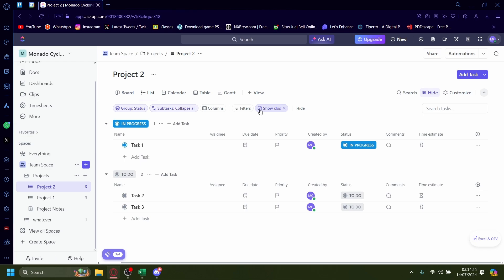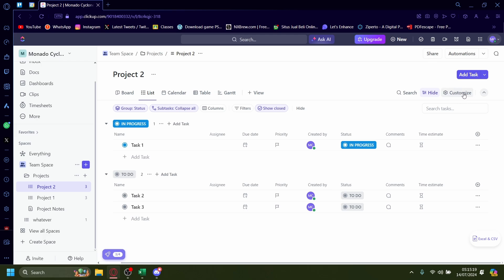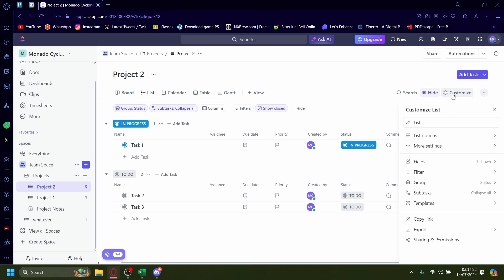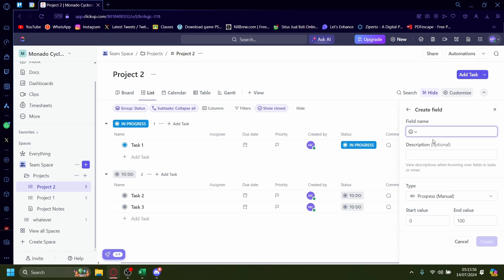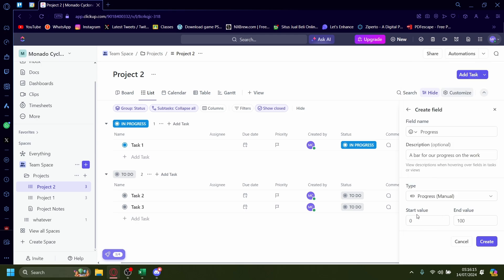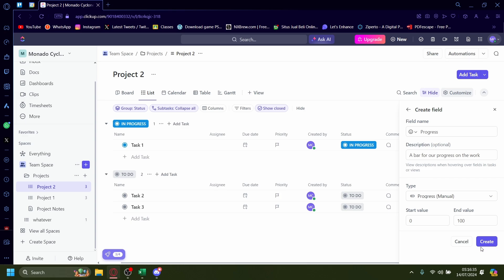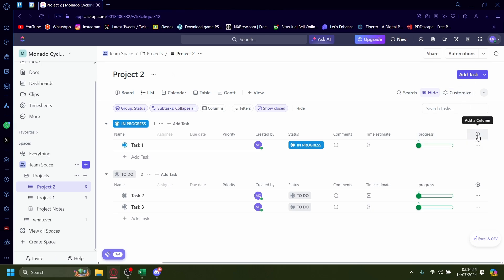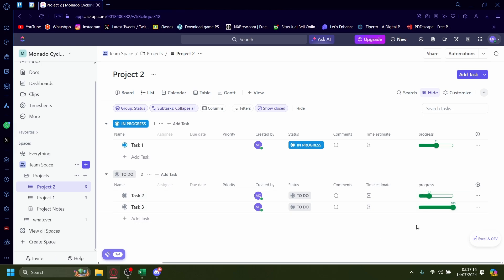How to Add a Progress Bar in ClickUp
If you are looking for a video about How to Add a Progress Bar in ClickUp, here it is!